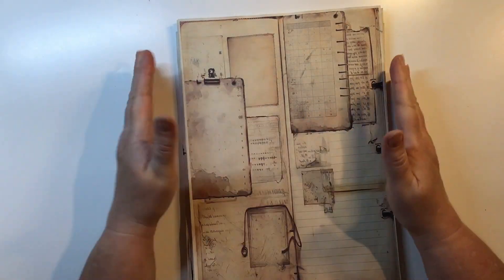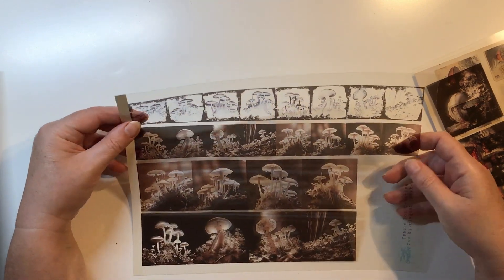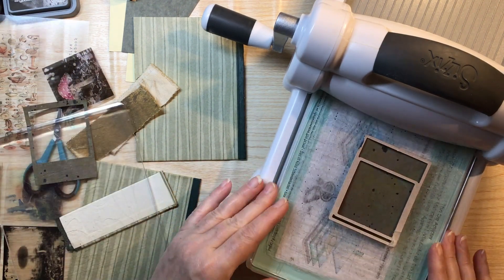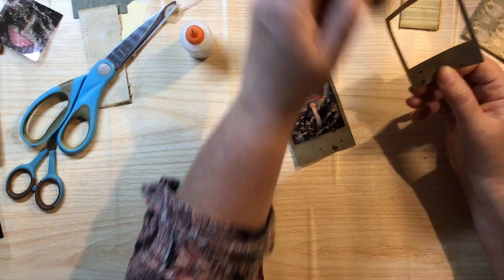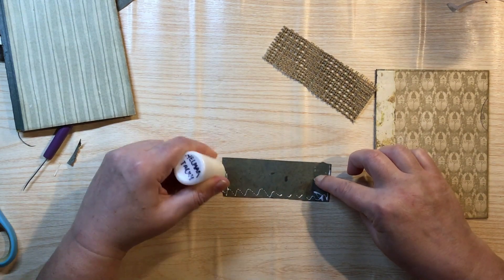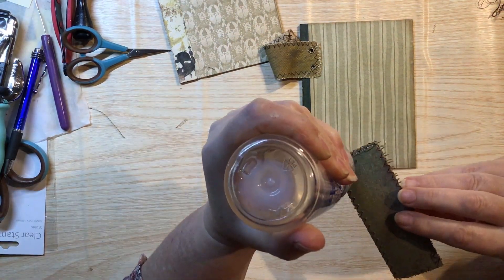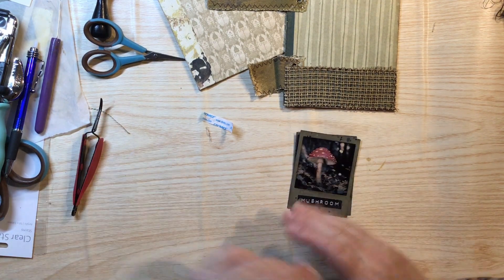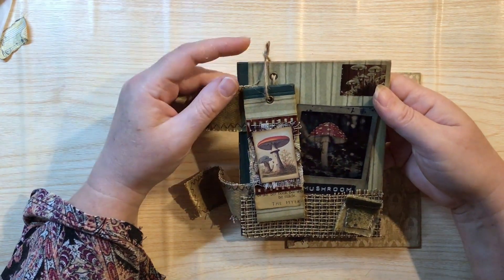Making my Journal Cover - Tracie Fox Creative DTP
Hi all, in today's video I am creating a cover for my latest journal using @TracieFoxCreative  Mycologists Notebook kit.  I am trying to get a little 'grunge' on!
I hope you enjoy - take care xxx
Tracie's kits I am using:
* Toadstool Images, Fussy Cut Pages
* The Mycologist Notebook